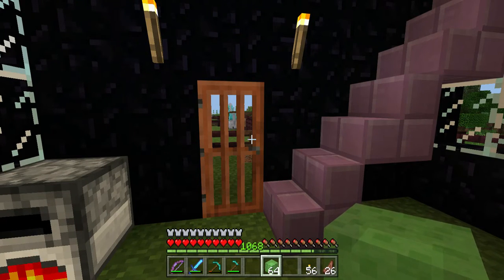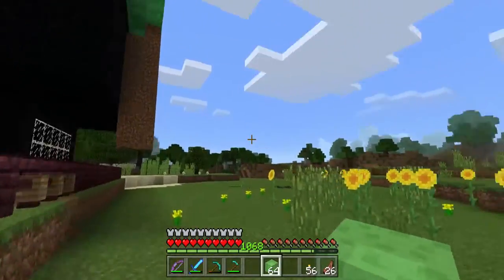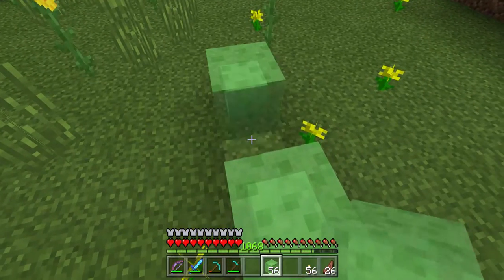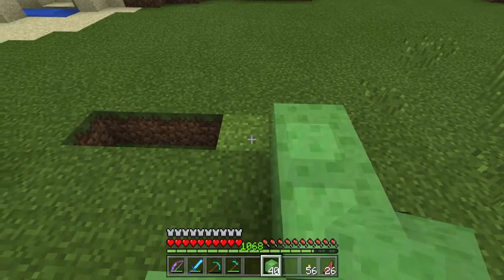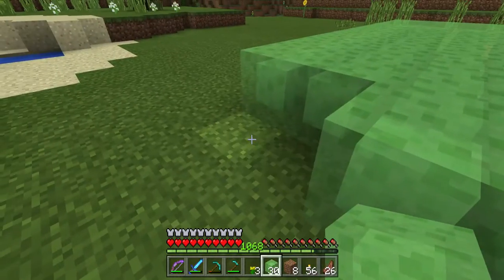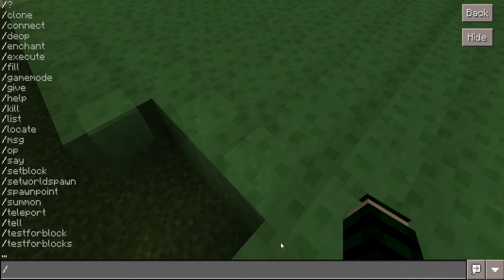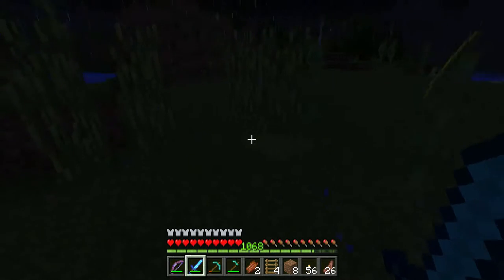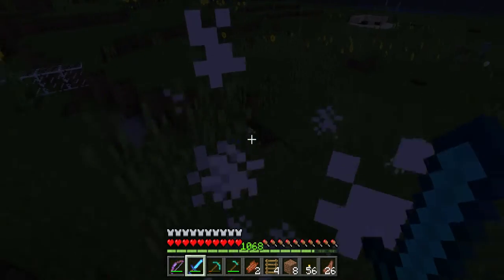Michelle Plays Minecraft || Talkin' driving || Episode 13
Michelle and Nick play video games. we love to play minecraft both together and separately. we like the open world full of possibilities. exploring and being able to create anything. we like the mobs and enemies : creeepers, enderman , skeleton, spider , zombie , ghast , blaze , zombie , cow, sheep, pig , horse , villager , witch , ender dragon.